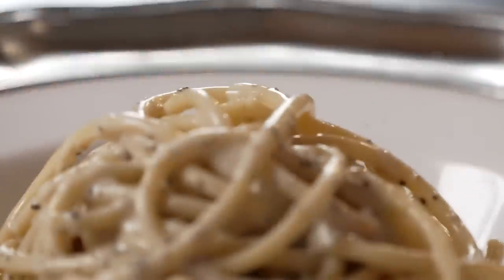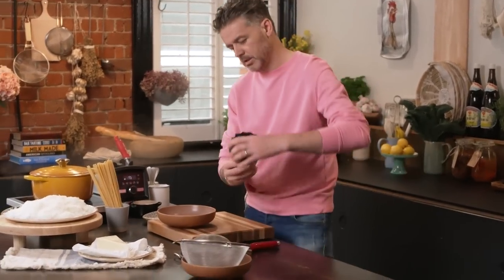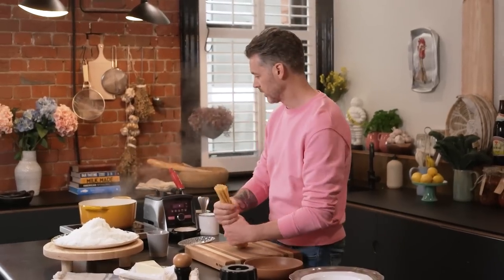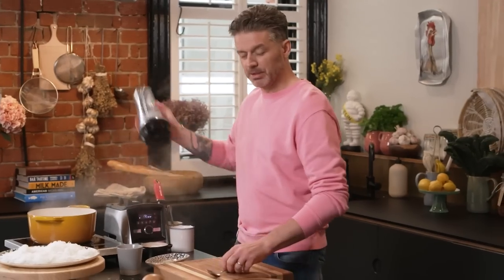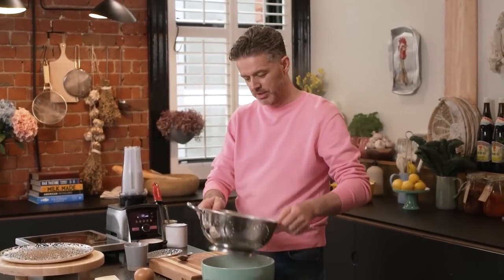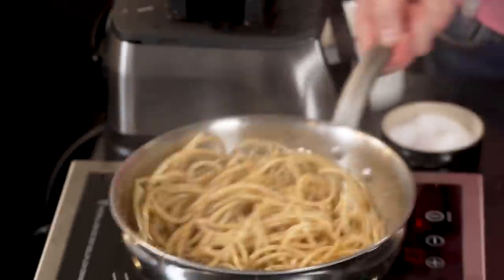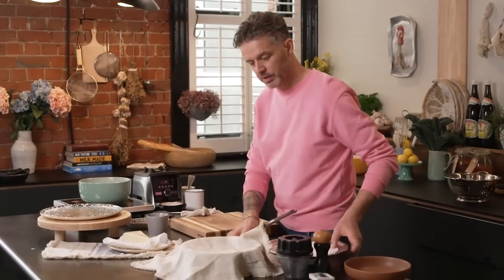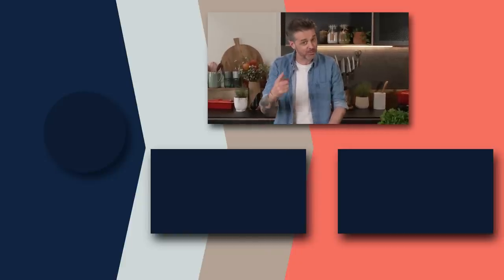The Best Cacio E Pepe Recipe You'll Find On The Internet | Pasta Recipes | Jock Zonfrillo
I know what you're thinking... now THAT'S a bold statement to make but I promise you, this Cacio E Pepe recipe will not disappoint!

Do you know what the main difference is between Cacio E Pepe and a Carbonara? 😉

This is a work in progress where I'll be posting videos on the stuff I do in the kitchen and around the house - if it's linked to food, I'm trying to capture it on video and pop it up here for you to see.

Of course, cooking will be a major part, there will also be drinks stuff like wines I match with food to coffee training on different machines, tips and hacks in the kitchen, through to education like butchering and knife skills.

🧑‍🍳 INGREDIENTS:

• 250g spaghetti
• 8g whole black pepper
• 320g pecorino romano, finely grated
• 300g pasta water

🧑‍🍳 METHOD:

Blend whole black pepper. Ensure black pepper is fine by running it through a medium and fine  mesh sieve placing any large pepper caught in the medium sieve back into the blender for a few extra seconds, repeat until done finally discarding all the super fine pepper which passed through the fine sieve. You should have perfectly even sized pepper inside the fine sieve, this is the heart of the peppercorns, the most fragrant and best part!

Place your spaghetti and a pinch of salt in the boiling water for 6-7 minutes

For the sauce, place about 2 cups of pasta water and the pecorino romano into the blender at high speed for a few minutes to create a silky smooth texture.

Drain spaghetti using a colander ensuring to keep pasta water in a bowl. Toast the peppercorns lightly in a dry pan and add a cup of the pasta water to a raging boil. Turn the temperature down to the lowest possible heat before adding the cooked pasta mix to the water and black pepper, once combined take the pasta off the heat and add the cheese sauce and mix well.

Allow the pasta to rest with a clean tea towel placed over top for 2-3 minutes. This allows the pasta to absorb the sauce a little. Remove the tea towel and use some extra pasta water to adjust the consistency if required.